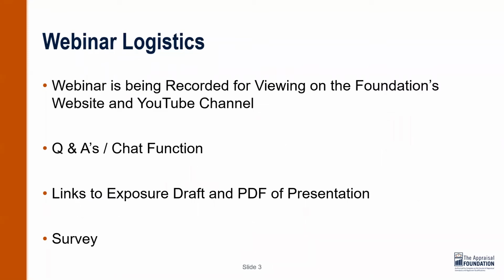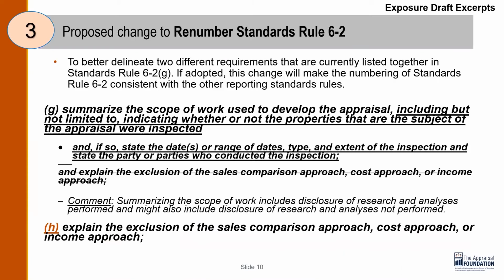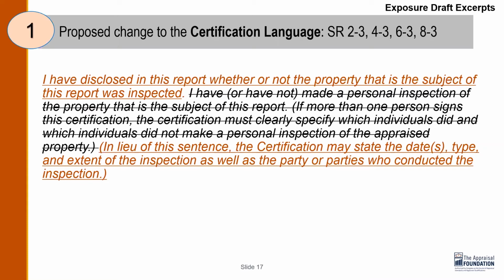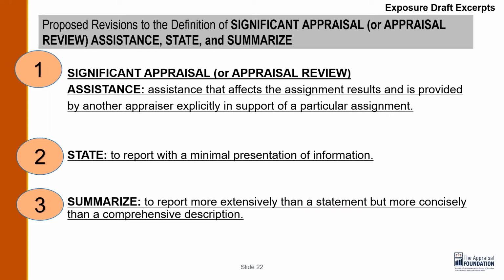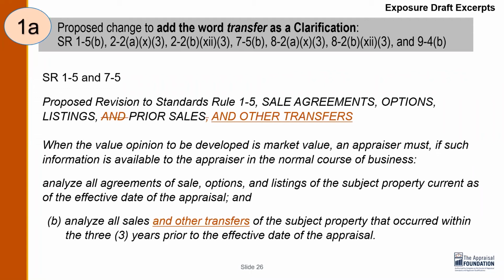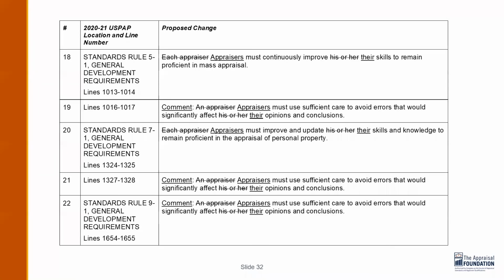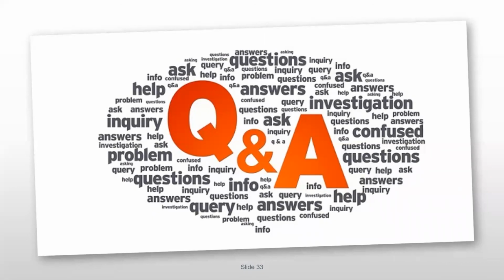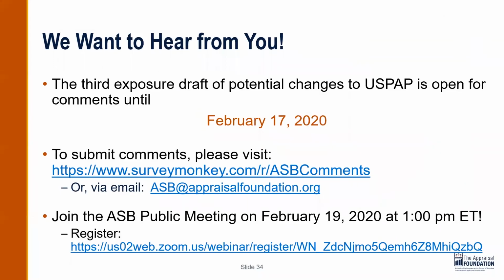Conversation on Fourth Exposure Draft of Proposed Changes to 2022-23 USPAP